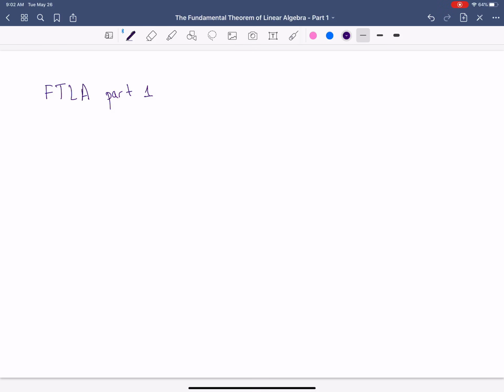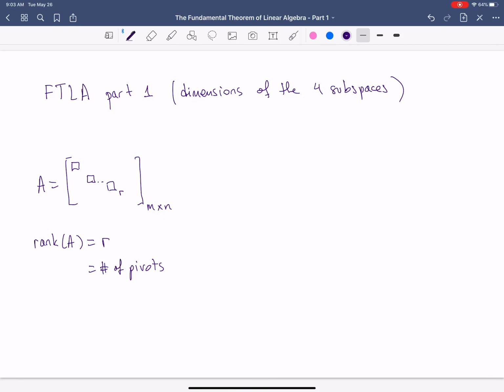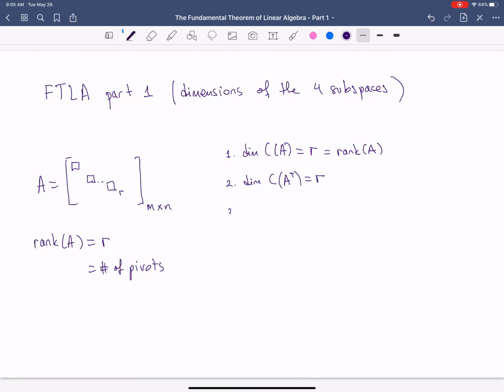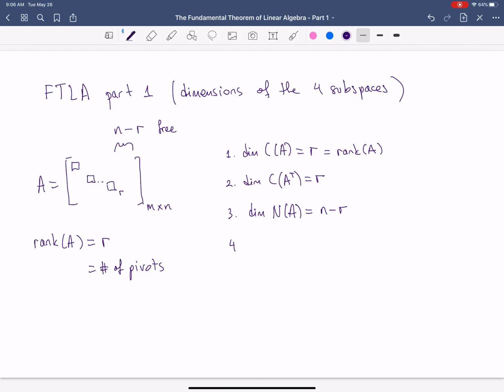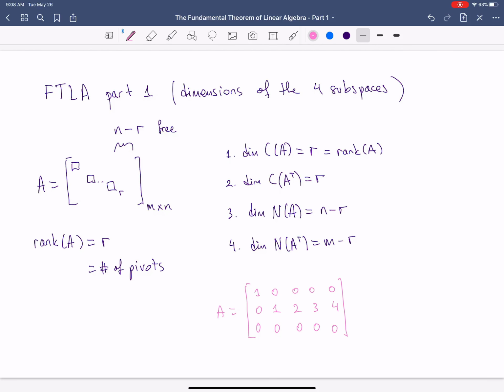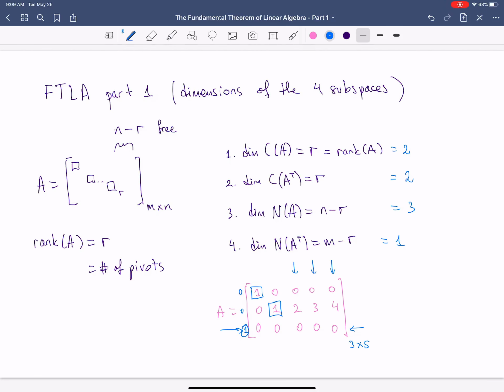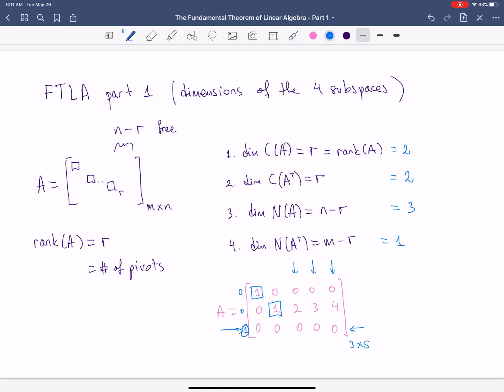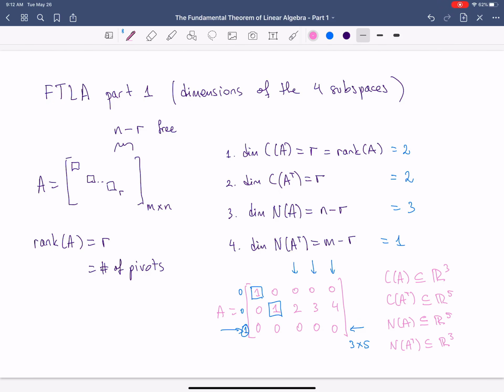The Fundamental Theorem of Linear Algebra - Part 1